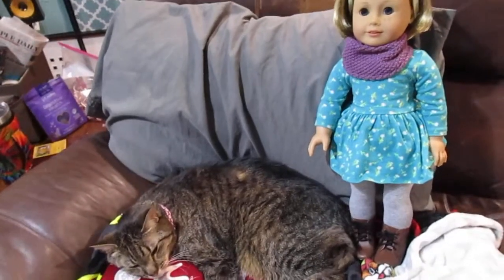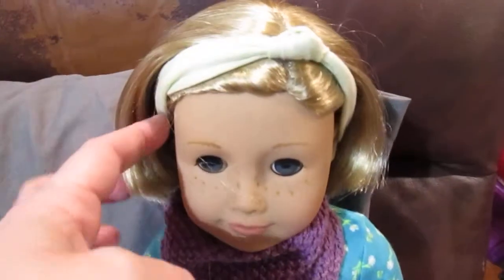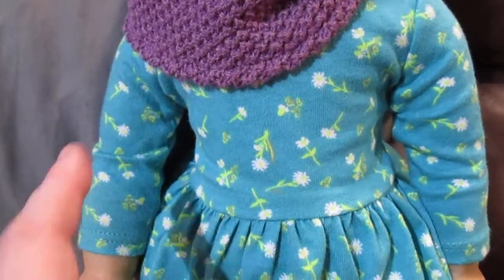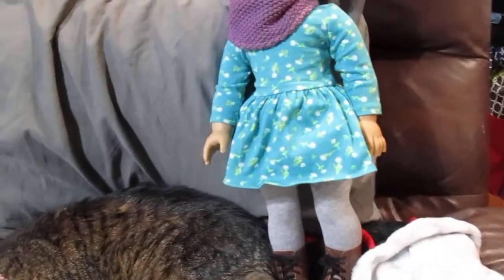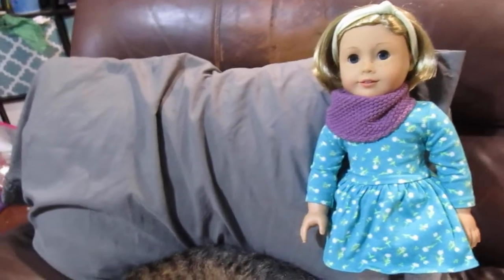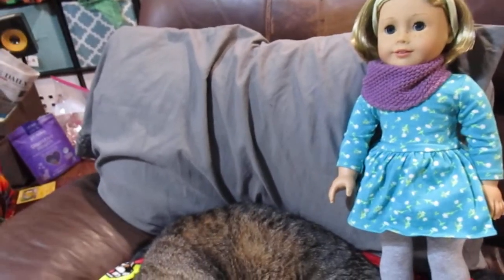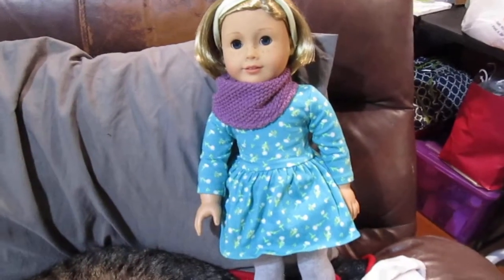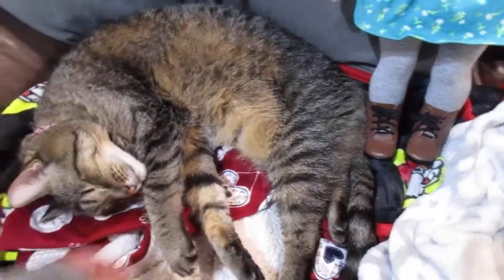Twin Tuesday Kit matching Life with Krystle's Blaire- Dolly Dreams Ep 626